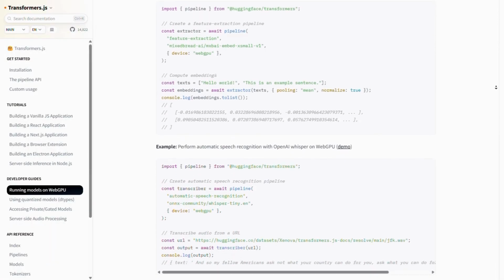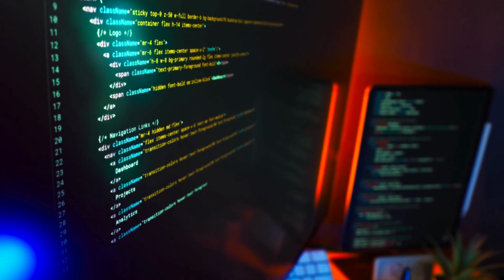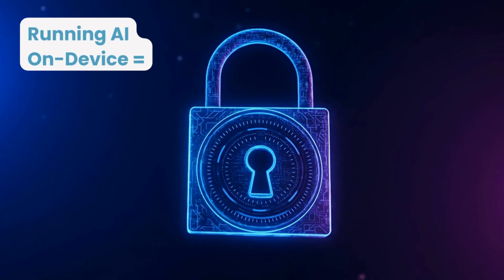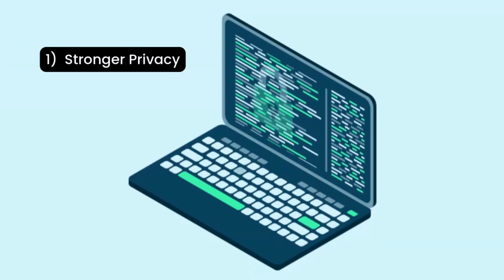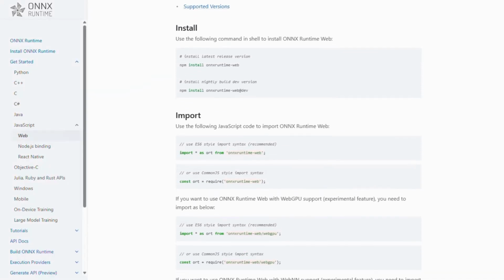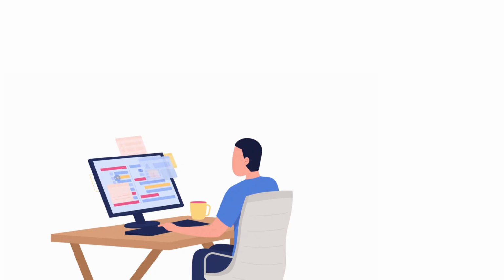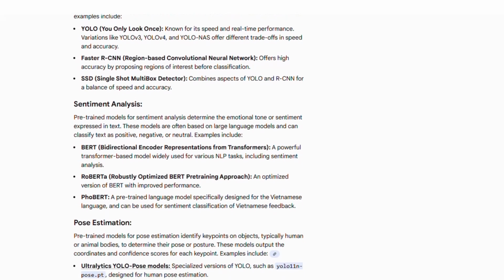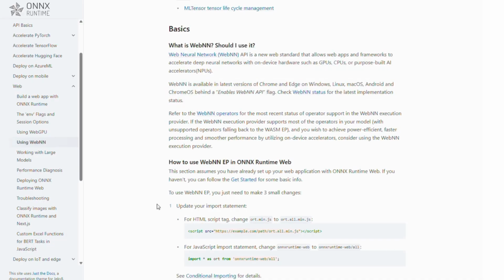AI Without Servers: How JavaScript Brought AI to the Browser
AI is no longer tied to servers.
Thanks to major advances in WebGPU, WebAssembly, TensorFlow.js, and ML5.js, modern browsers can now run AI models directly on the user’s device with near-native performance. This shift unlocks faster applications, dramatically lower operating costs, and far stronger privacy for end users.

In this video, we break down how browser-based AI works and why it matters for developers, teams, and organisations building modern web applications.

- How AI moved from the cloud to the browser
- The economics of Edge AI vs traditional server-based AI
- How WebGPU and WebAssembly enable real-time performance
- Why privacy-first, on-device processing is becoming the preferred architecture
- The JavaScript AI libraries (TensorFlow.js, ML5.js) that make this possible
- How to get started quickly using pre-trained models

Browser-based AI isn’t experimental — it’s already in production at companies like Google, IBM, and many more. And the opportunities for developers are growing fast.